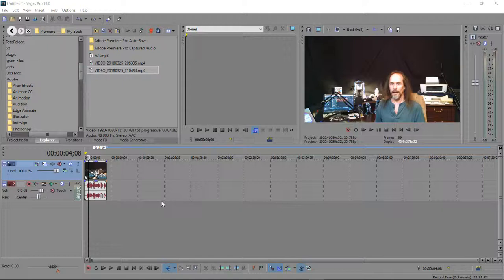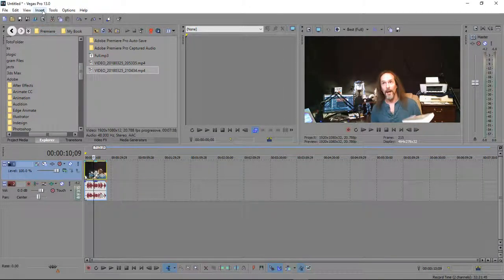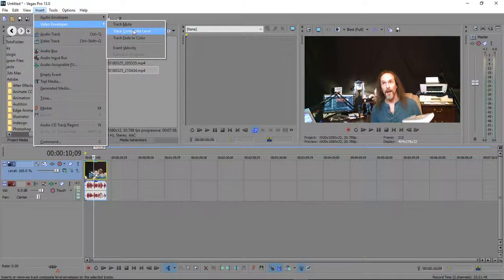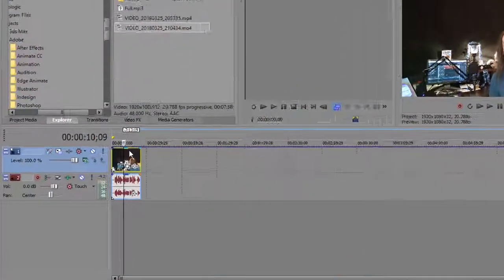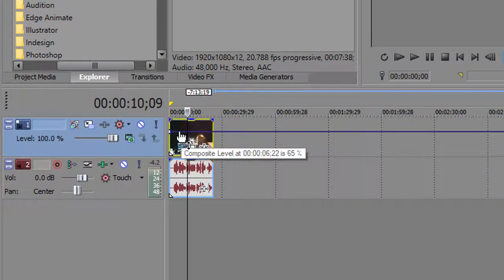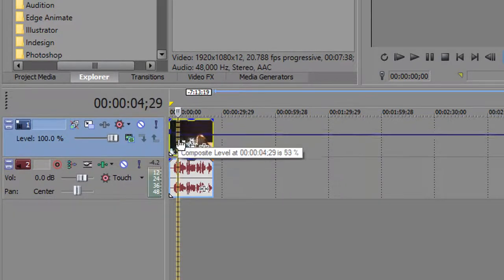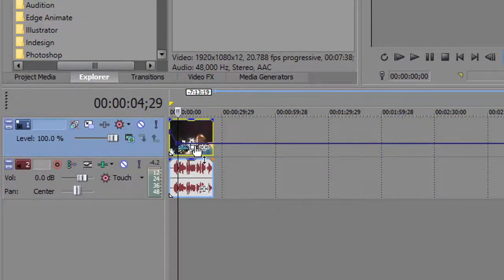Sony Vegas Pro 13 Lesson 71 - Keyframe Opacity work around and hide our envelopes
In this lesson, we are going to set the opacity and keyframe it with the use of envelopes. This is the only workaround for getting this done.
We are then going to hide the Envelope, so we no longer see its line within the timeline.

Purchase Vegas Pro 15

Purchase Vegas Pro 14

Purchase Magix Vegas Pro 15 Suite ESD

The microphone
Audio-Technica AT2020USB Plus Condenser Microphone
UK Customers

UK Customers